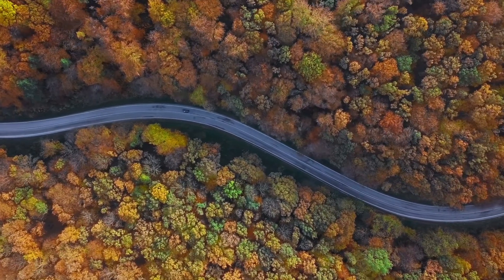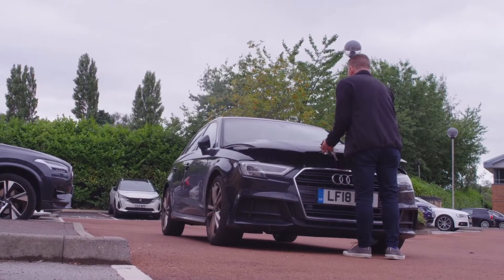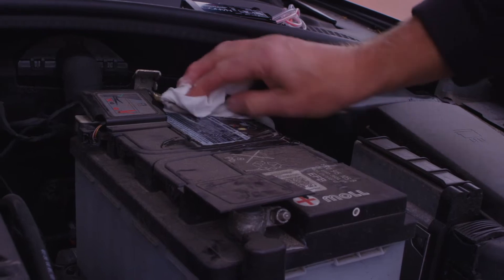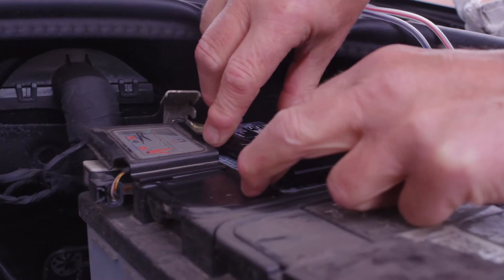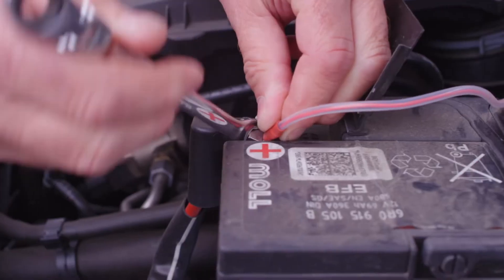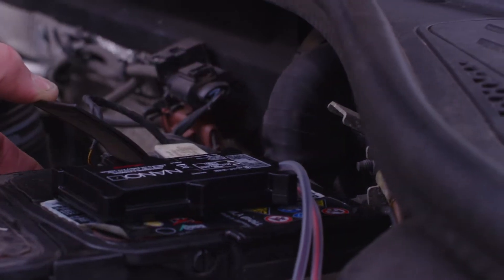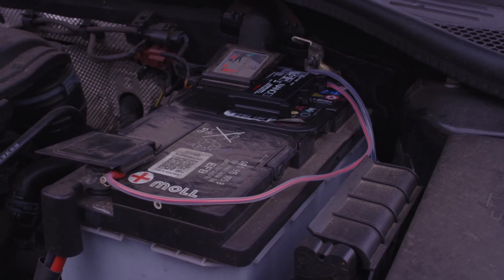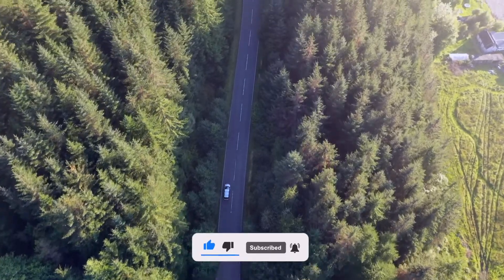Installing Telematics in your Vehicle | The Matrix Nano Tracking Device OBD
*We advise that you watch with subtitles to assist you with each step*

Here is a quick tutorial on how to install the Matrix Nano Tracking or similar OBD Telematics Device in your vehicle - this tutorial should help you to install other telematics devices too. We have intentionally kept this video short and simple, so you may want to pause the video at points to allow you time to complete each step.

Installation steps:
1. Please do not start the vehicle yet or turn the ignition ON.
2. Find the location of your car battery, the vehicle handbook should assist with its
location
3. If present please remove the battery cover to access the battery.
4. Determine a suitable location for the device ensuring there is sufficient space
to run the cables to the battery terminals and that it will not interfere with the
battery cover when replaced.
5. Thoroughly clean the area onto which the device will be placed, remove the
double-sided tape backing and secure the unit in place ensuring the NANO label is
facing up
6. Loosen the Positive terminal with a suitable spanner ensuring that the spanner
does not come into contact with any part of the vehicle metal work when it is
connected to the battery terminal.
7. Connect the positive [RED] cable from the device onto the loosened [+] battery
terminal. Once connected tighten the battery terminal and ensure the cable
connector is secure.
8. Loosen the Negative [-] terminal with a suitable spanner.
9. Connect the Negative [BLACK] cable from the device onto the loosened [-] battery
connector is secure.
10. The installation is now complete, the battery cover can now be replaced.

Are you a motor fleet looking for safer, smarter insurance?